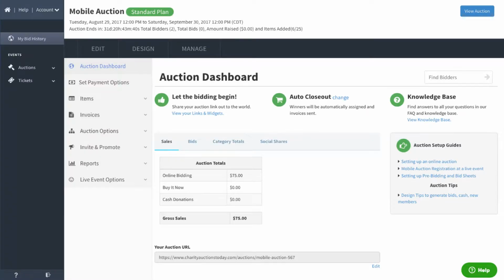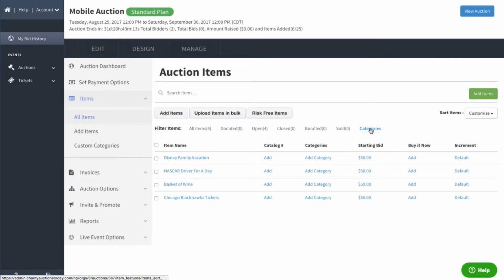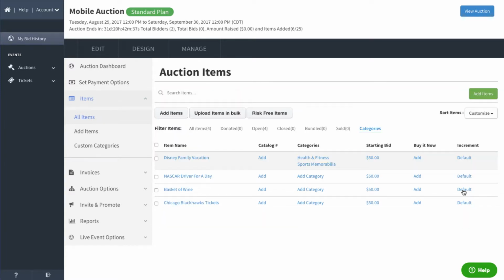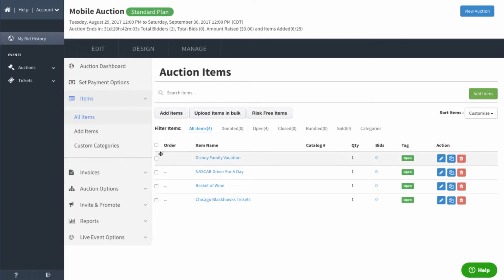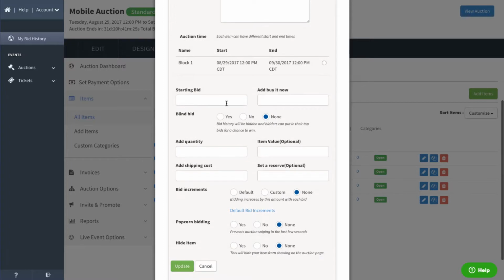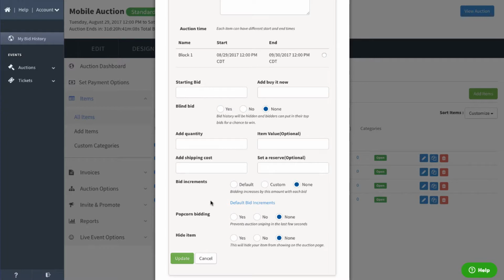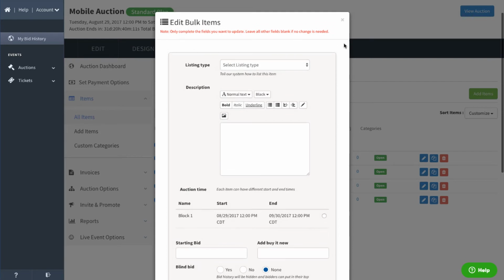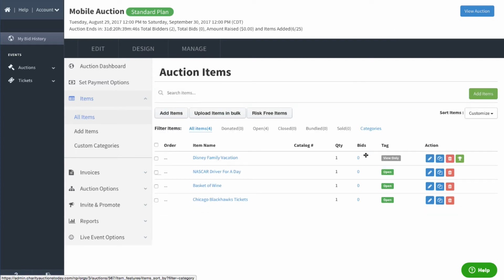Mobile Bidding At A Live Event Lesson 5 - Editing Items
In this video we go over how to quickly edit items after your auction has already started.